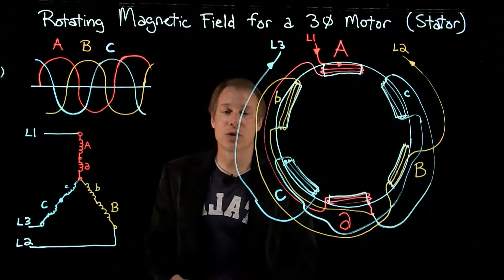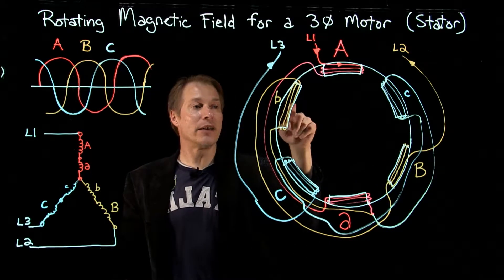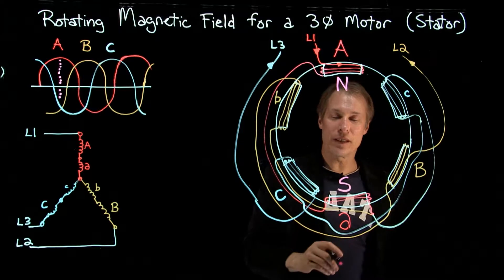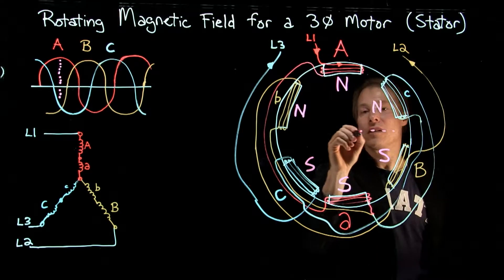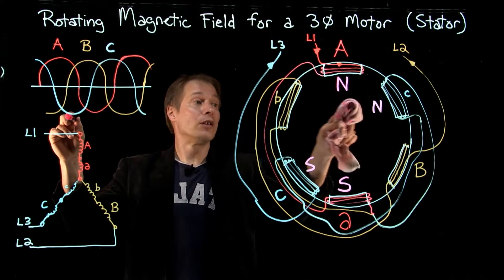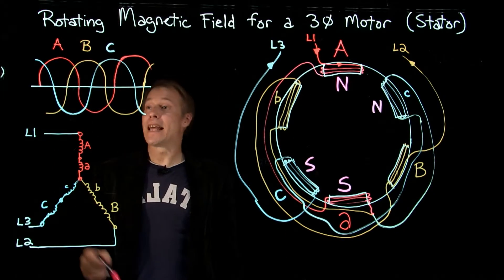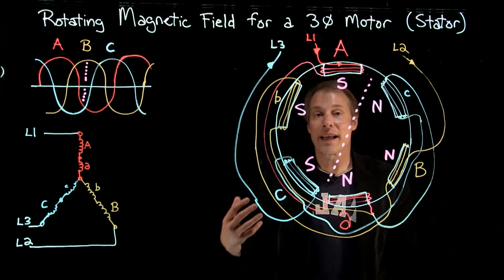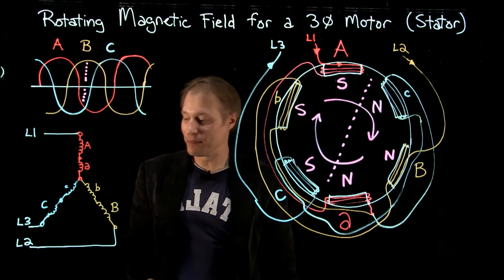Video 03 RotatingStatorField